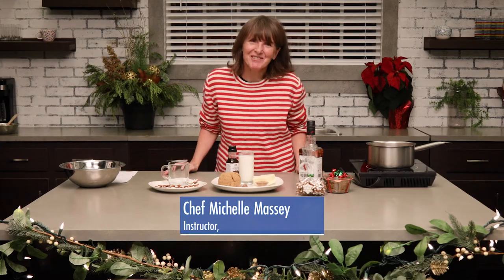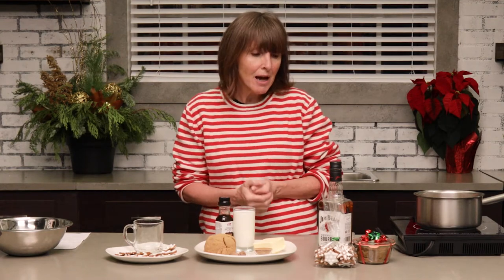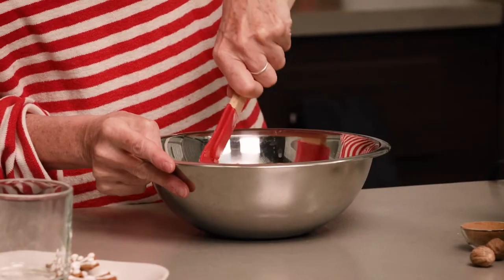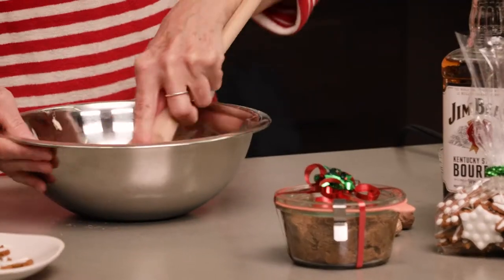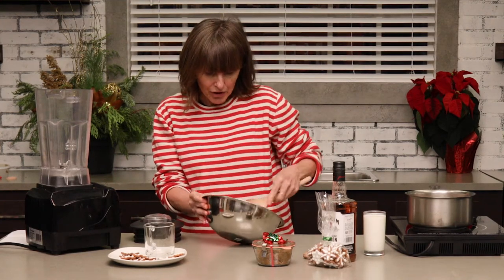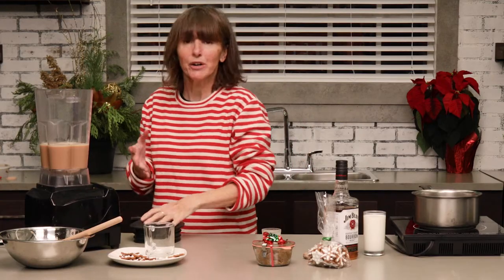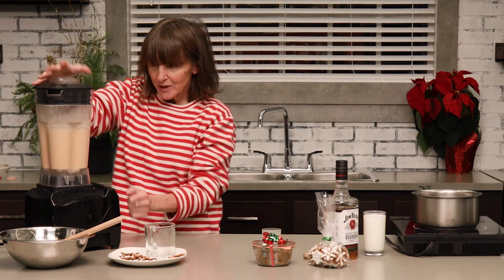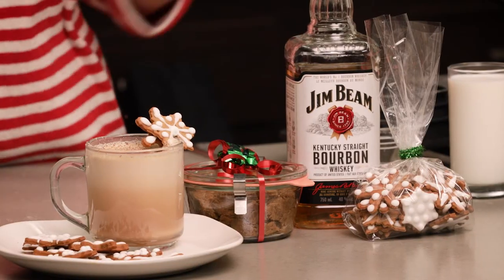Day 7: Chef Massey's Hot Buttered Bourbon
Talk about a crowd-pleaser! This Hot Buttered Bourbon can be mixed with tea or cider for a non-alcoholic option, and for those looking for a kick, stick to bourbon. Best of all, you probably already have many of the ingredients in your kitchen. Join Chef Michelle Massey as she shows you how to prepare this festive cocktail!